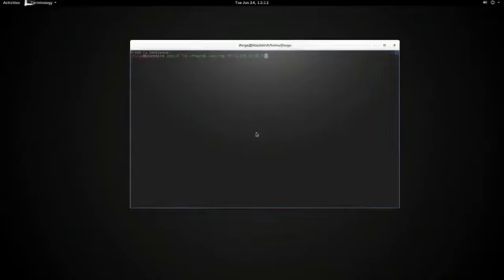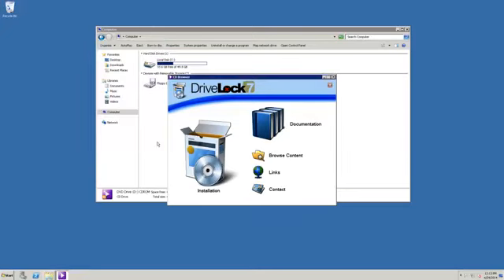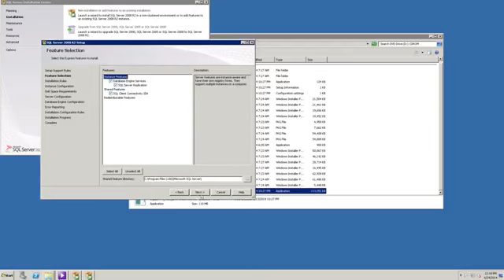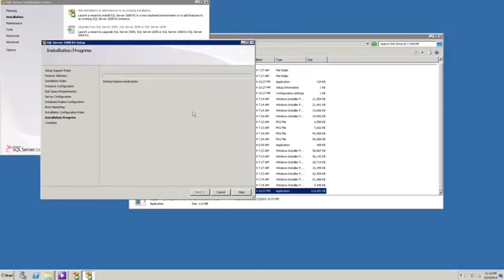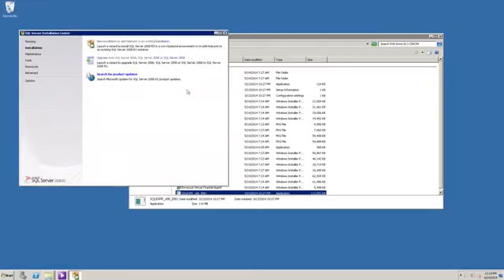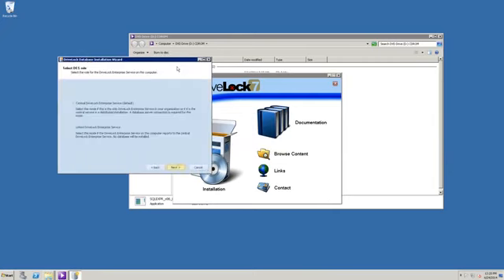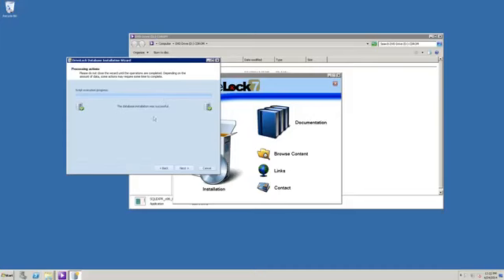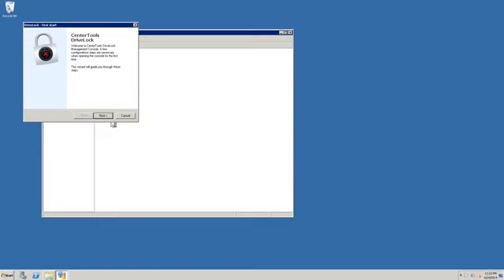DriveLock Installation Process English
Installation of DriveLock on Windows 2008R2 including:
SQLExpress / Server (DES) / Control Center (DCC) / Management Console (DMC)